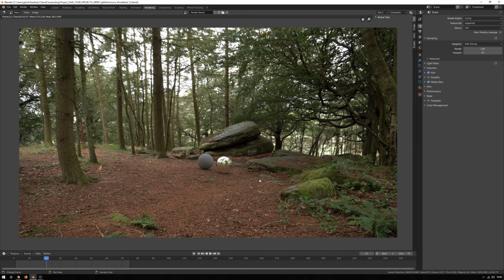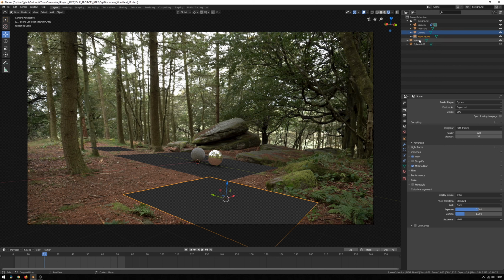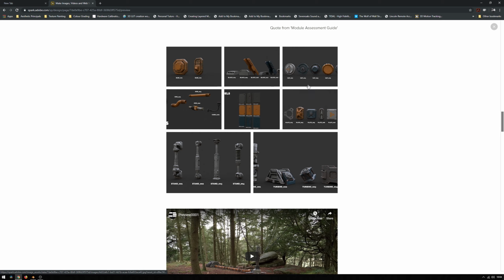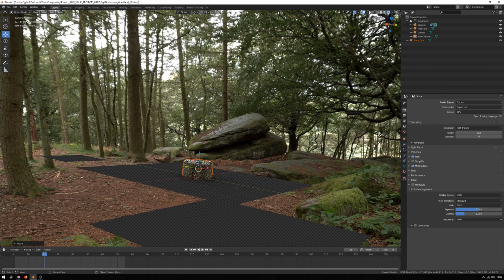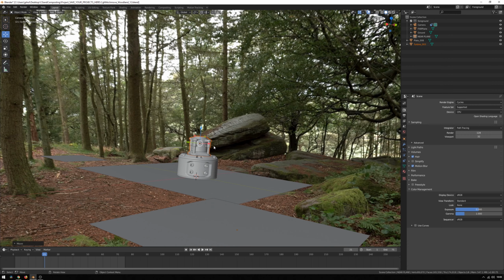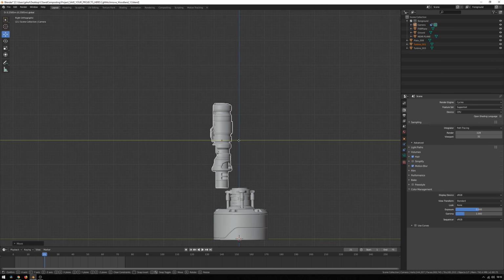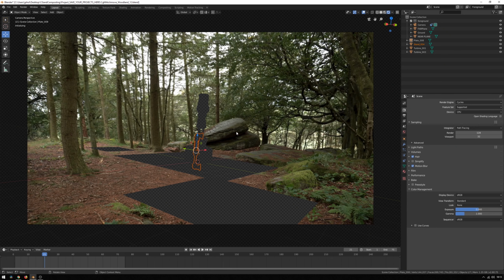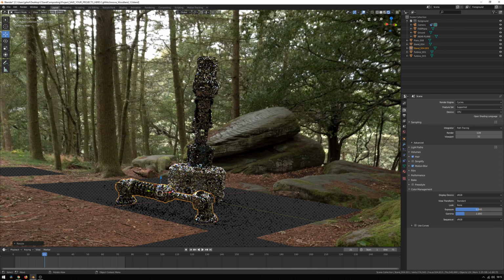12 | BLOCKING | IMPORTING OR APPENDING MODELS WITH TEXTURES INTO THE SCENE